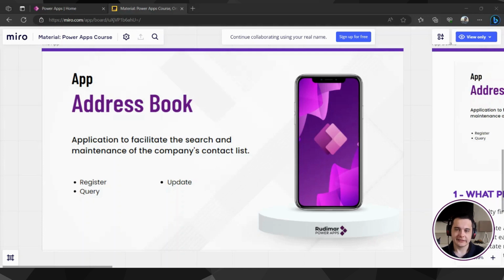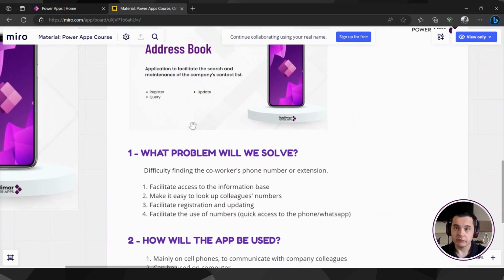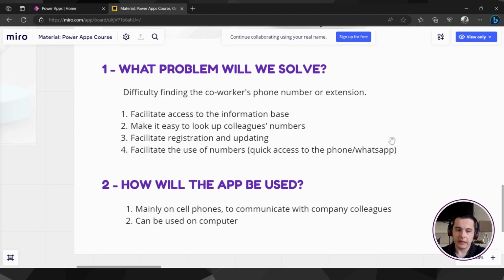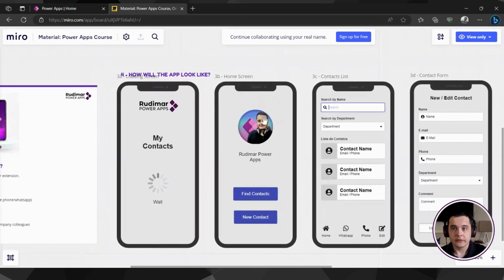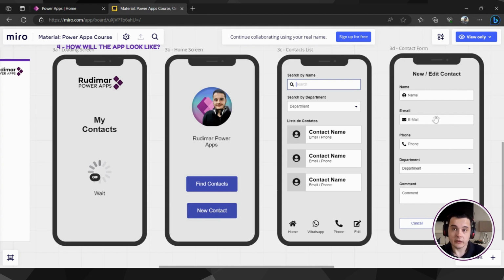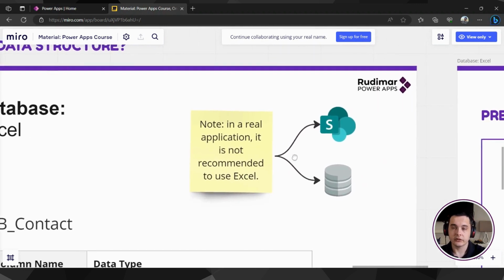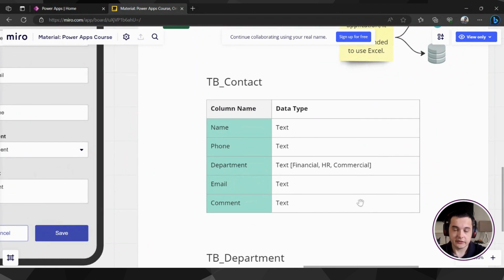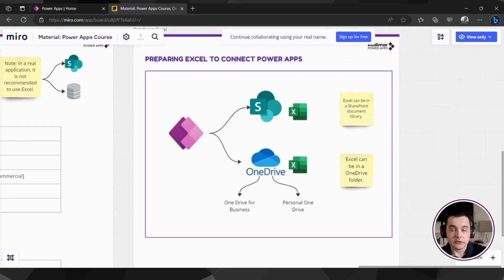How to Plan Your Power Apps Before Building: App Design and Data Sources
🚀 Power Apps Tutorial: Planning and Building an Address Book App | Step-by-Step

In this class, we begin the process of creating an Address Book app in Power Apps, designed to help users easily access and manage company contact information, especially when away from a computer.

We'll focus on the importance of planning before building your app, including defining the problem the app solves and using mock-ups to design an intuitive user interface. The data source for this app will be an Excel spreadsheet, which is ideal for beginners.

🎓 Enroll in the Full Power Apps Course on Udemy to gain lifetime access and build your first apps confidently

🎯 What You’ll Learn:

How to plan your Power Apps with proper mock-ups and interface design
Building a simple Address Book app for managing company contacts
Previewing the next steps: Setting up your Excel spreadsheet in OneDrive for Power Apps